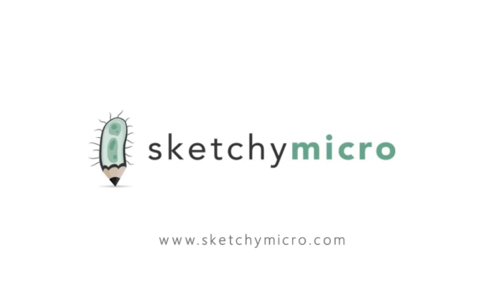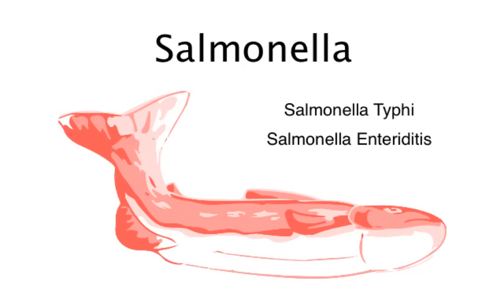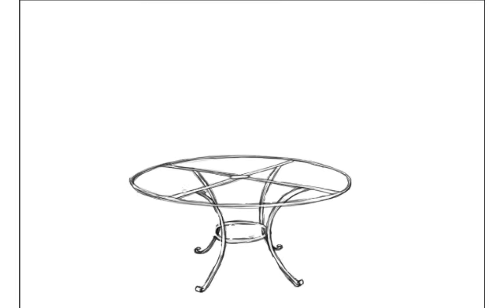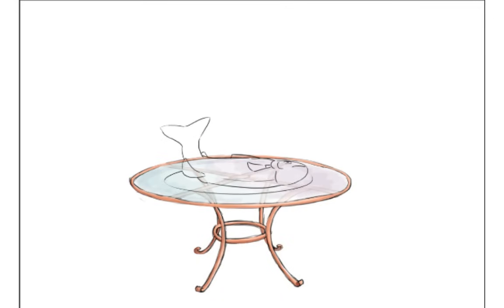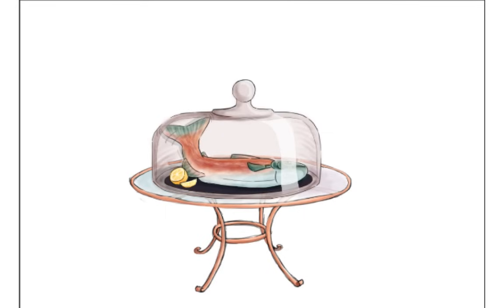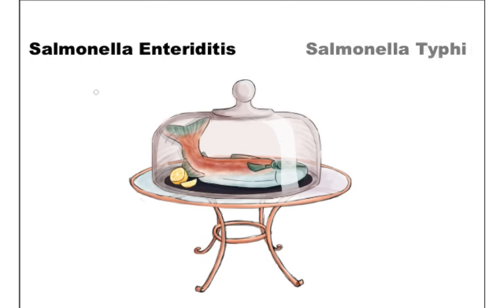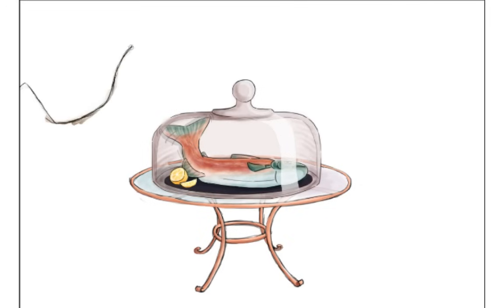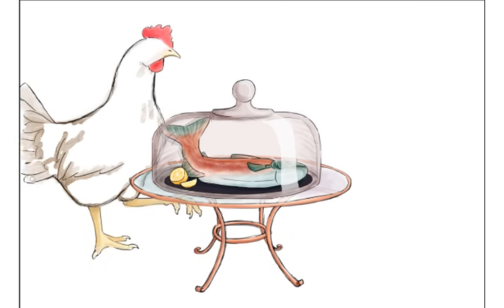Salmonella's Salmon Diner - SketchyMicro / Sketchy Medical (USMLE Step 1)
In this lesson, we’ll take you through all the high-yield information you need to know about Salmonella for the USMLE Step 1. Using visual mnemonics and memorable storytelling, we’ll weave a tale of lazy cooking, seabirds, and gastrointestinal distress. When we’re done, you’ll never look at a salmon dinner the same way again, but you will know that Salmonella is gram negative, encapsulated, and acid labile. And thanks to the power of Sketchy, you’ll never forget it!

As a bonus, there’s a glimpse of the OG logo for SketchyMicro—our graphic design team has improved over the years!